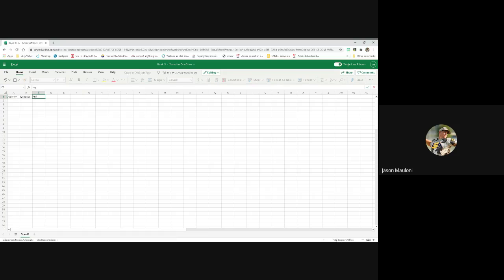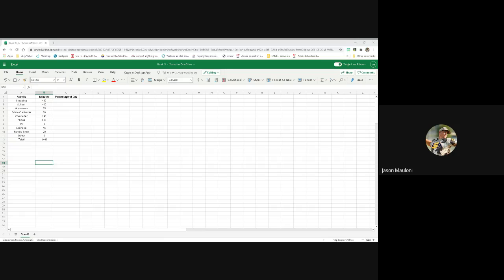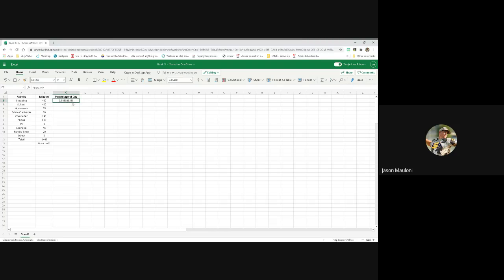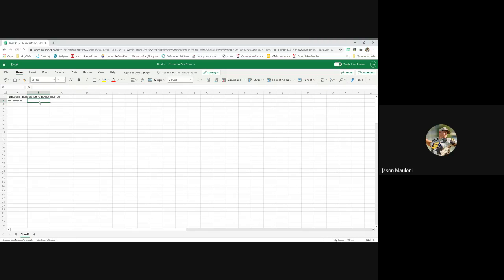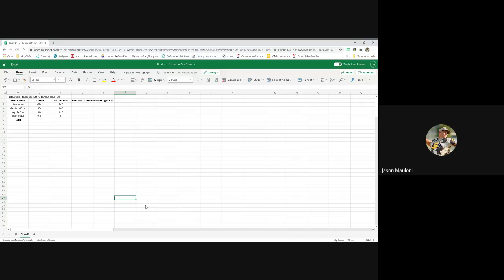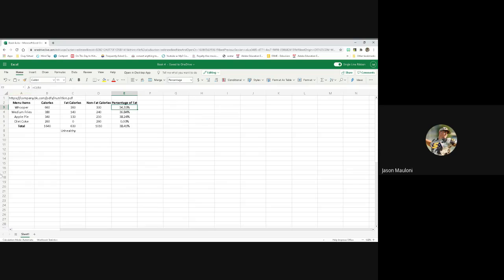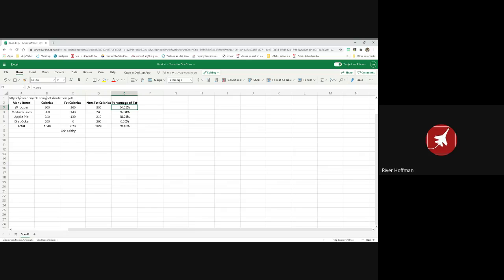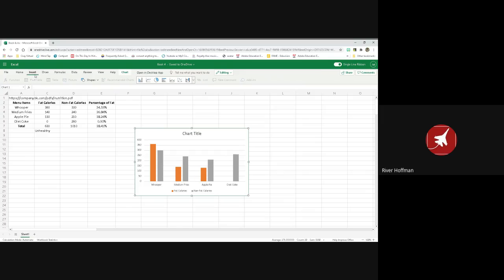Mauloni Excel Live Lesson